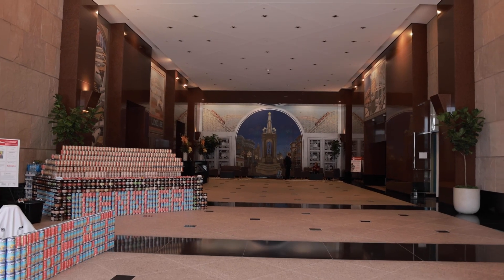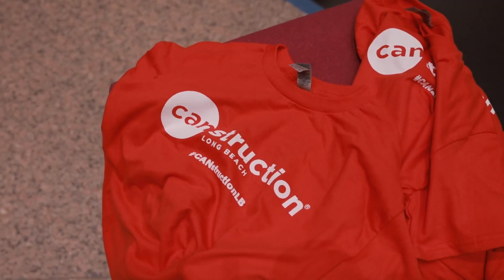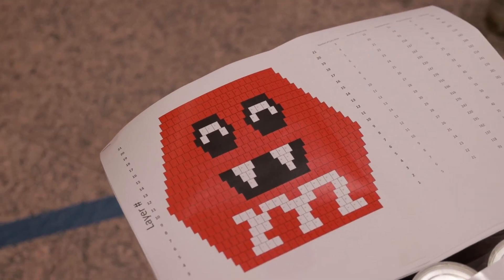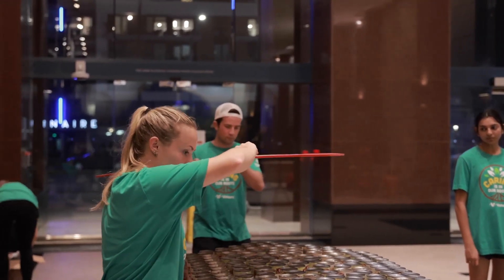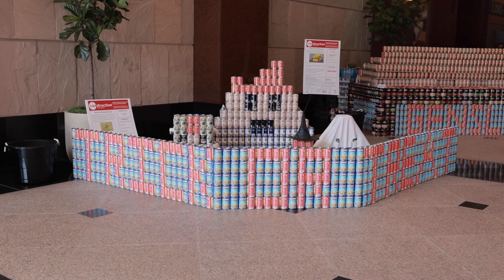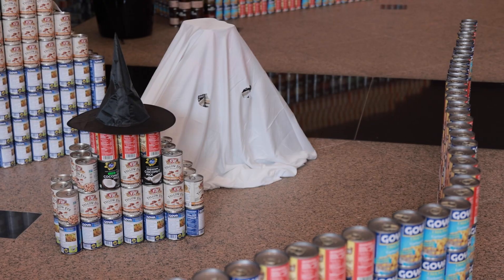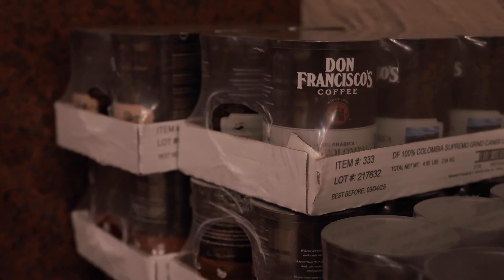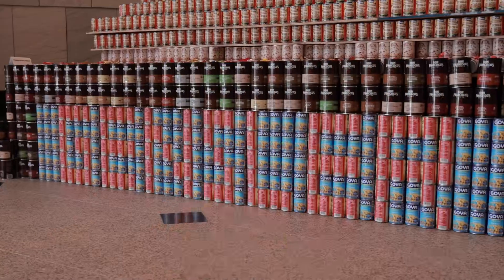CANstruction Long Beach 2023